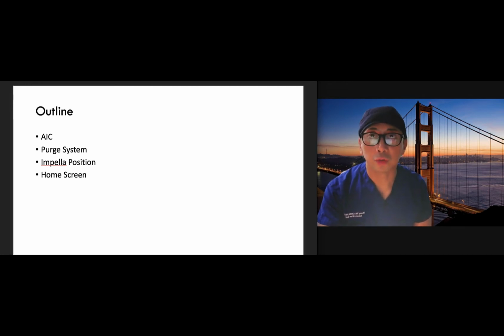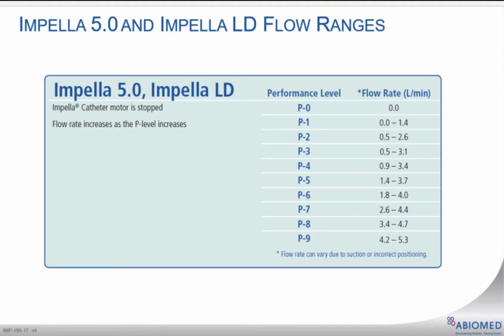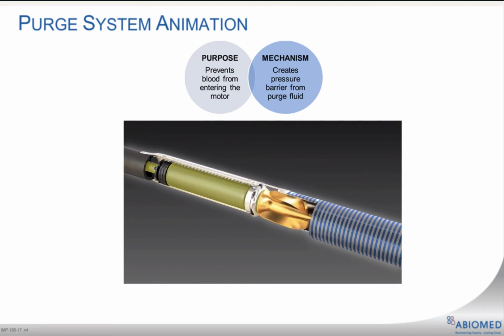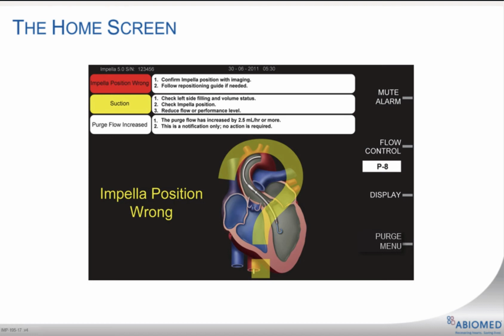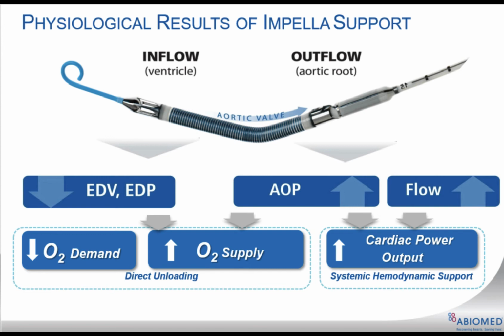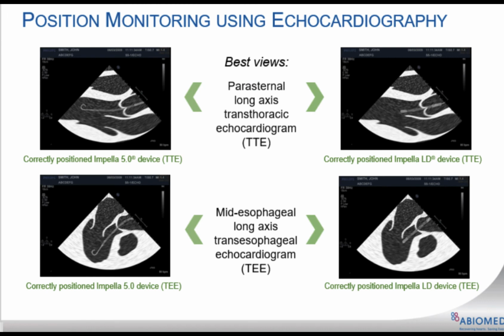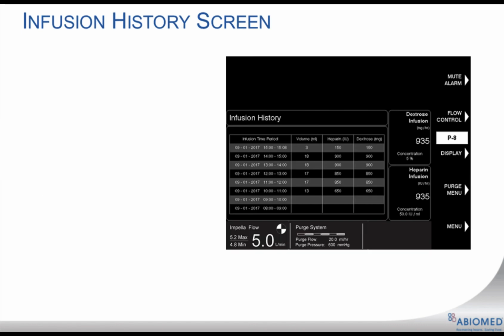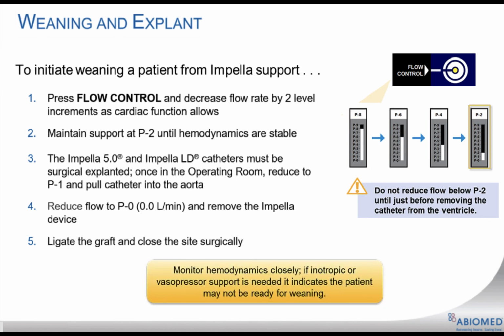Impella Training for ICU Nurses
Patient Management with Impella